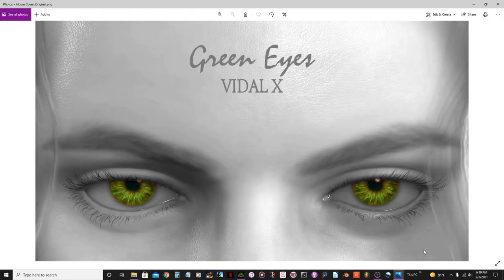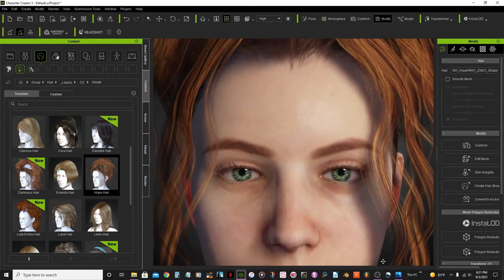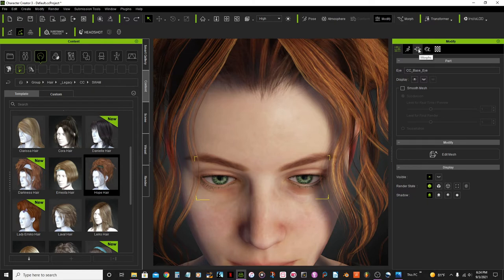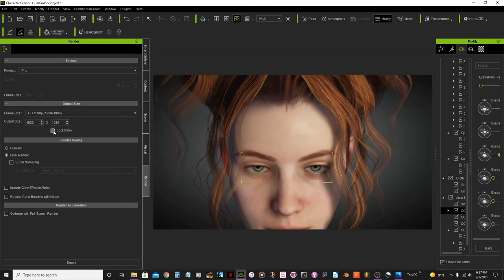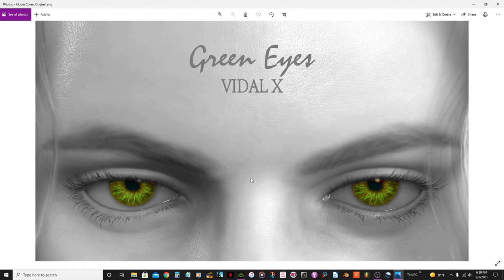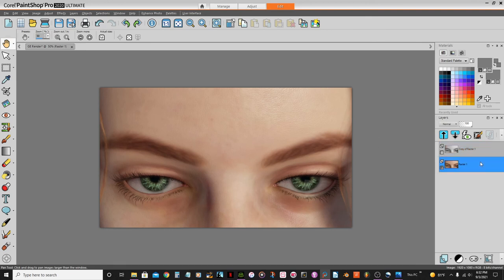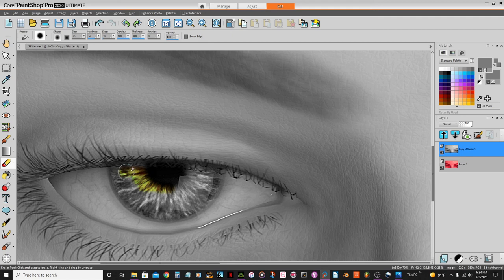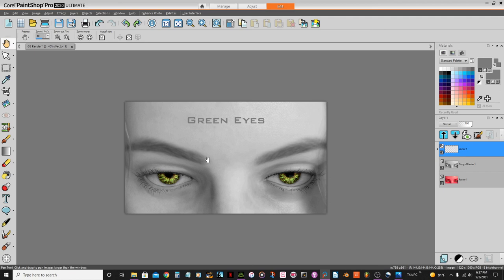Creating album front cover using Character Creator 3 & PaintShop Pro 2020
This is a video tutorial where I will show you how I created an album front cover using the Character Creator 3 and editing exported render in photo editor PaintShop Pro 2020.

2021, 3D Styler Graphics